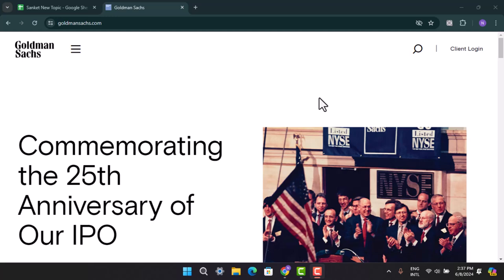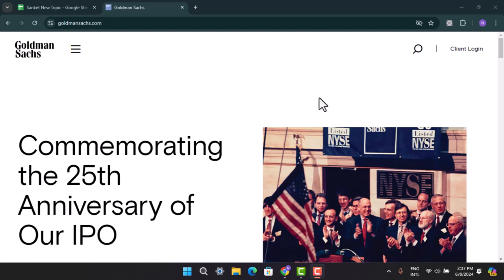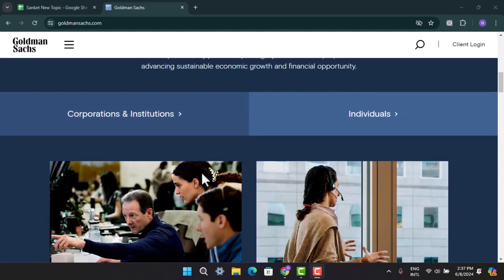How To Apply for a Goldman Sachs Credit Card Online / 2026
Want to know how to     Send Application for Goldman Sachs Credit Card Online    but don’t know how? 🤔
This quick video will show you how to    Fill Out Goldman Sachs Credit Card Online Form     step by step.

In this video, you’ll learn:

How to Get a Goldman Sachs Credit Card via Internet

How to Apply for Goldman Sachs Credit Card Step-by-Step Online

How to Submit an Online Application for Goldman Sachs Credit Card

Timestamps:
00:00 – How to start [TOPIC]
00:00 – How to [STEP 1]
00:00 – How to [STEP 2]
00:00 – How to finish [TASK]